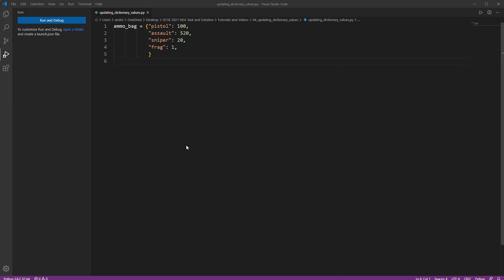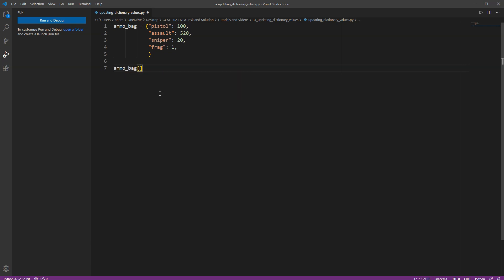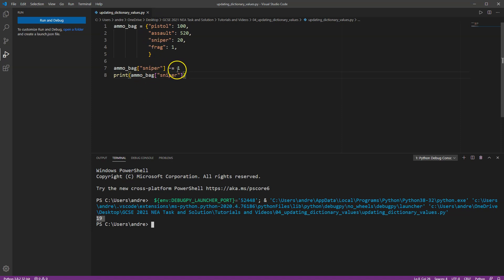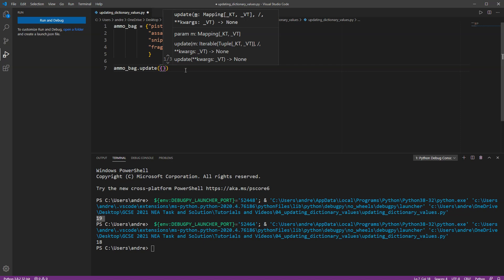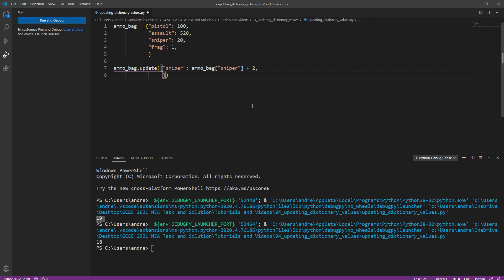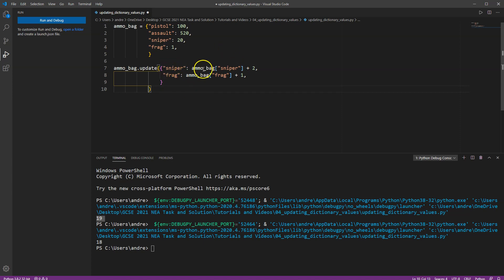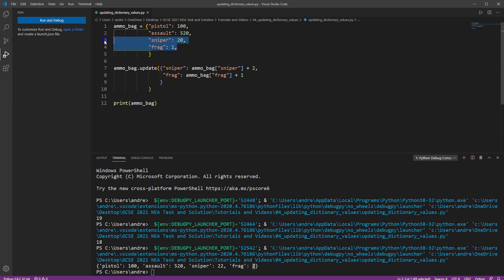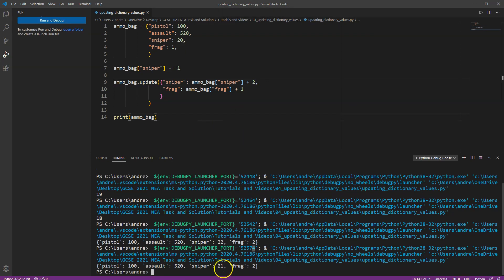Updating Dictionary Values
Quick tutorial showing how you can directly update a dictionary value or use dict.update() to update multiple values in one line of code.